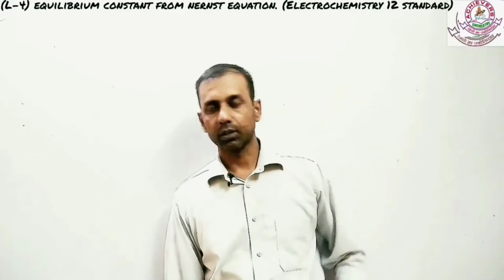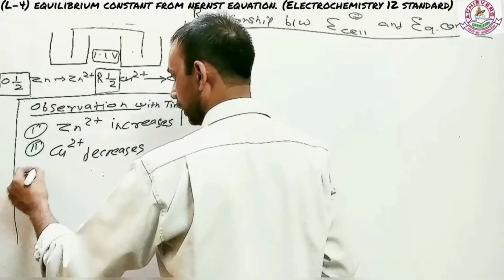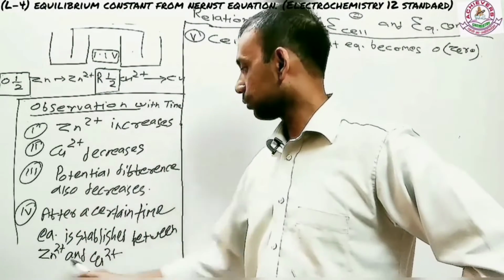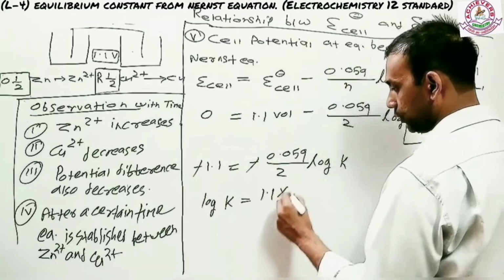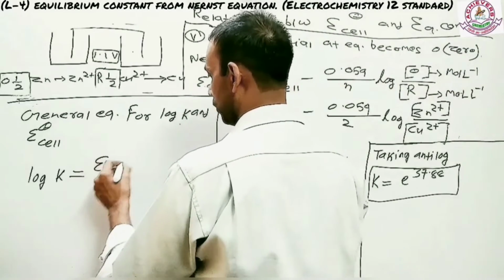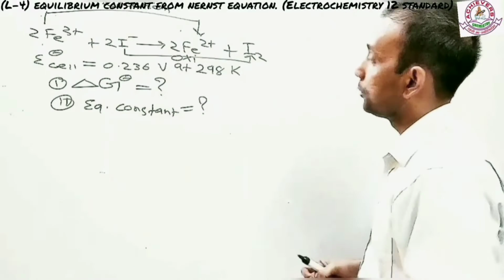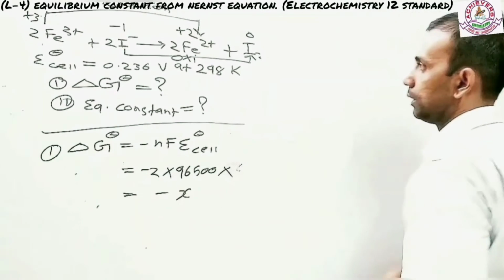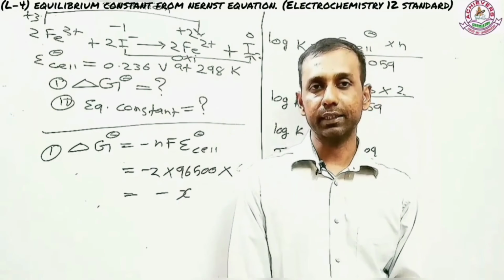Equilibrium constant from Nernst equation || class 12th Electrochemistry || Jee & Neet by madan sir